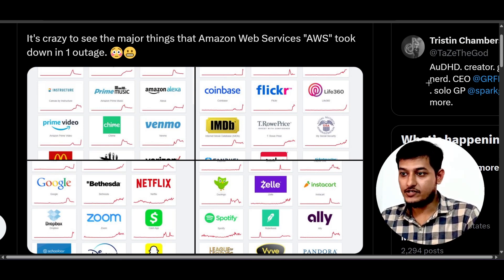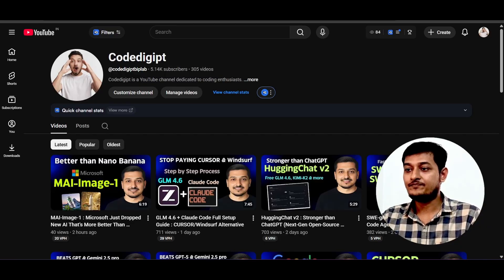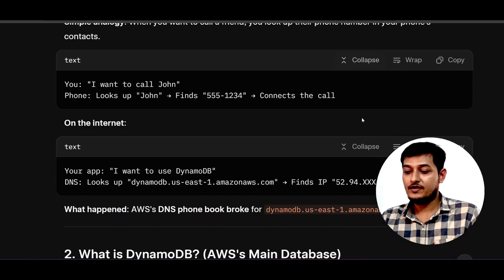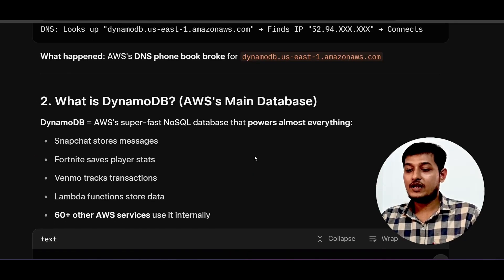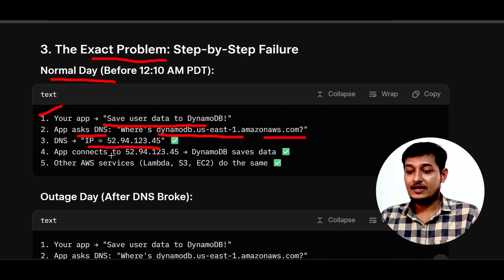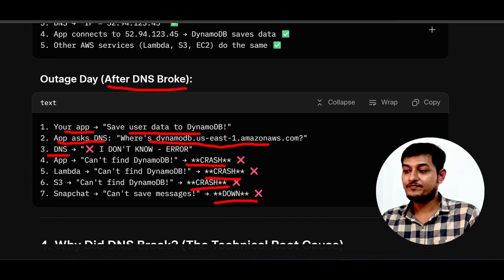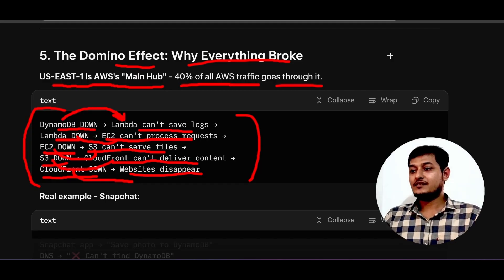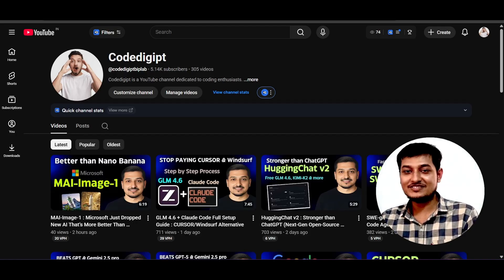Root Cause -- Today Massive AWS Outage Takes Down Major Apps Worldwide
AWS's DNS "phone book" failed in US-EAST-1, blocking DynamoDB (their main database). Result? 60+ AWS services + millions of apps DOWN worldwide!
❌ REAL IMPACT:
• Snapchat messages won't save
• Fortnite servers offline
• AWS Lambda, S3, EC2 ALL FAILED
🛠️ ROOT CAUSE: Apps asked "Where's DynamoDB?" → DNS said "❌ I DON'T KNOW!" → TOTAL CHAOS
⏰ TIMELINE: Started 12:10 AM PDT • AWS fixing DNS now • Recovery in hours
💡 KEY LESSONS:
• Why US-EAST-1 = AWS's "main hub"
• How ONE DNS failure = internet-wide outage
• Multi-region setup saves your app!
🔍 TECHNICAL:
• HTTP 503 Service Unavailable
• Affects IAM → Can't even open AWS Support!
⚡ FIX STATUS: AWS working "multiple parallel paths" - DNS repair + backlog clearing